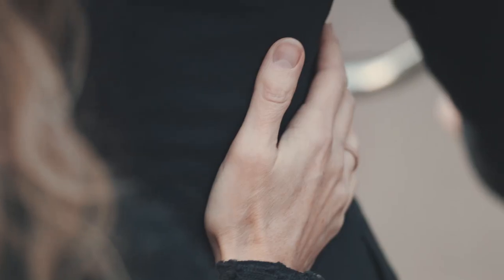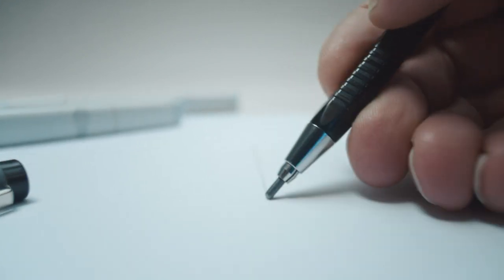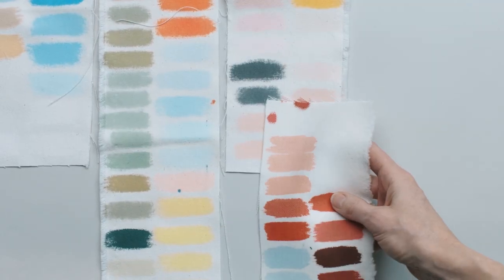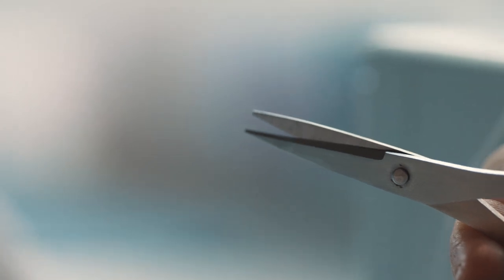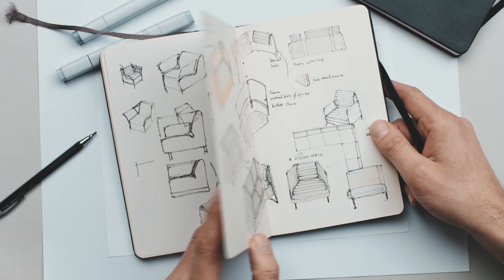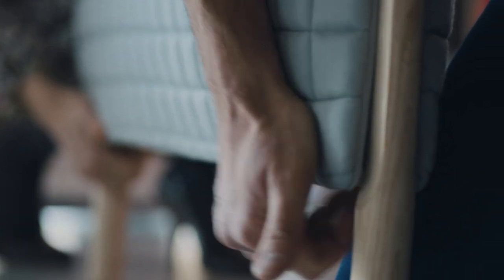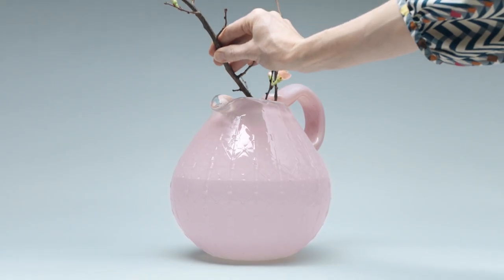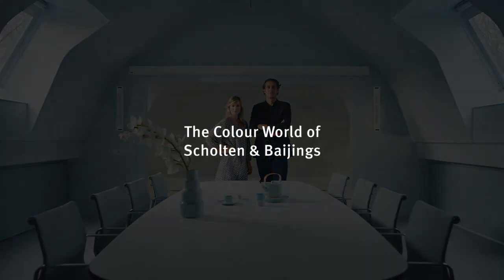"The Color World of S&B" | Scholten & Baijings: Lessons from the Studio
Scholten & Baijings are acutely sensitive to color. They put color at the beginning of the design process.

This video is described by JJ Hunt, and is part of the exhibition "Scholten & Baijings: Lessons from the Studio" on view at Cooper Hewitt, Smithsonian Design Museum through Nov. 2019.